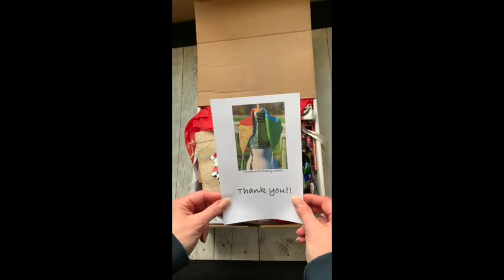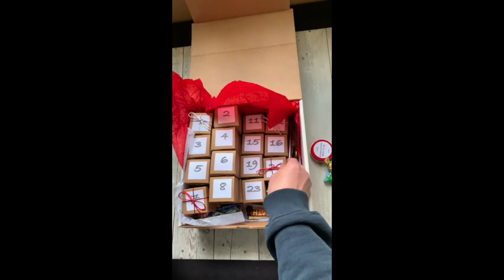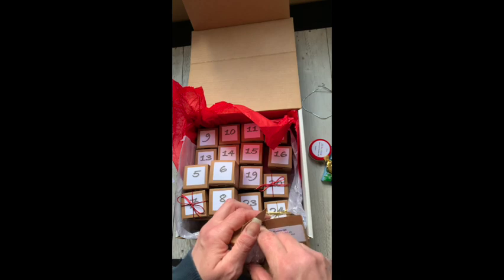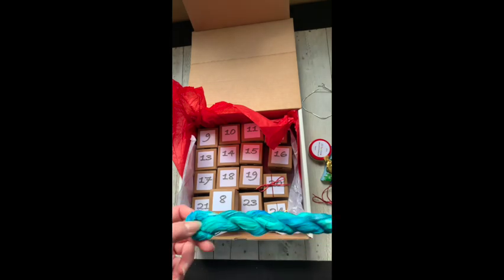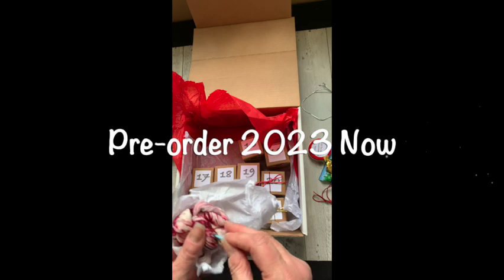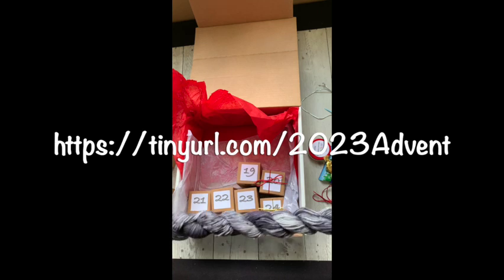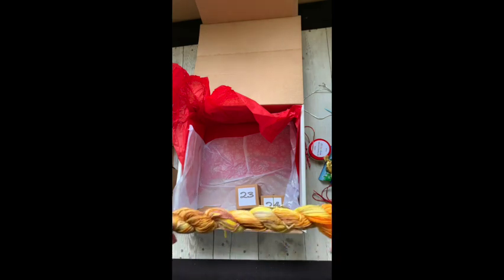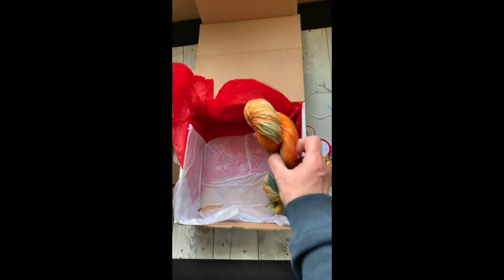Advent Reveal 2022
Come check out our what was in our 2022 Advent Calendar and pre-order 2023 today!

2023's theme is "Songs for Stitchin'" and it is going to be amazing!  Pre-order closes on June 30, 2023 . . . so do not delay!